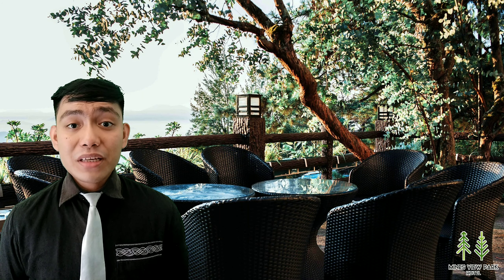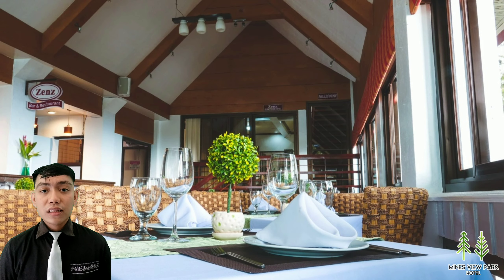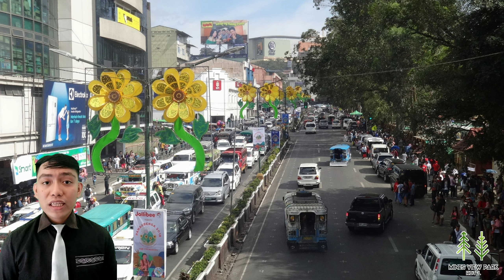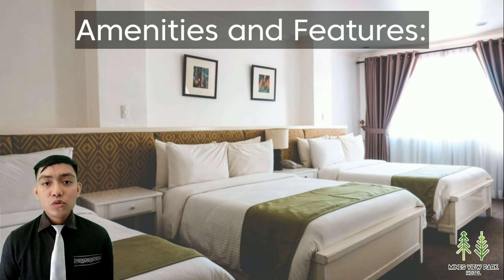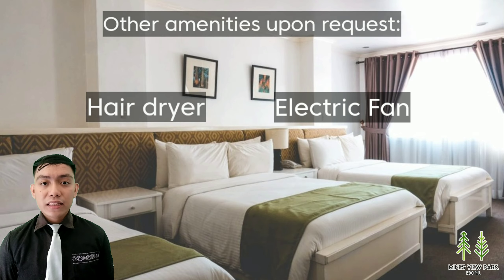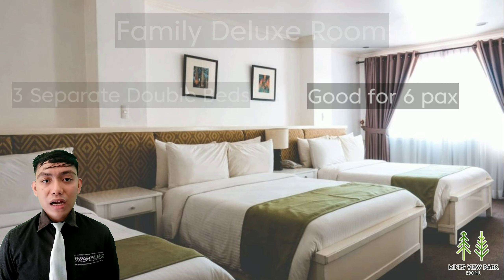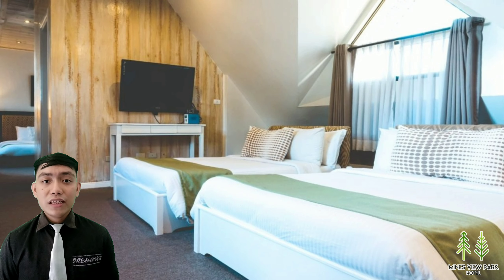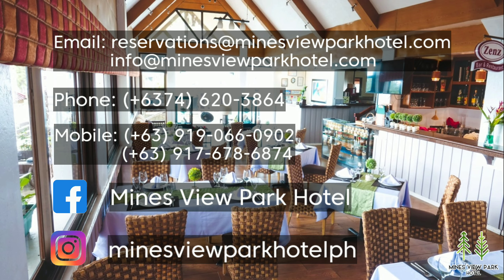EP. 6 | Mines View Park Hotel Room Review | Anong meron sa Hotel na 'to na wala sa iba?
Here's my own review of the Accommodation of Mines View Park Hotel. Before you book, you must watch this first. Hope you like it!